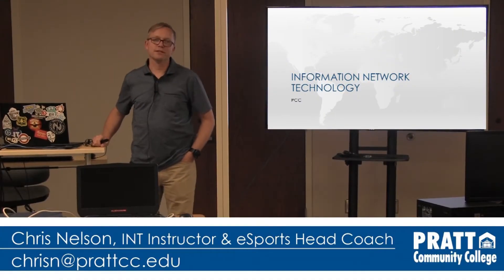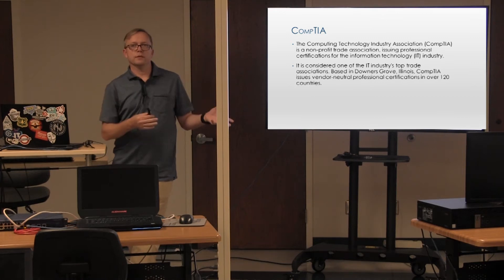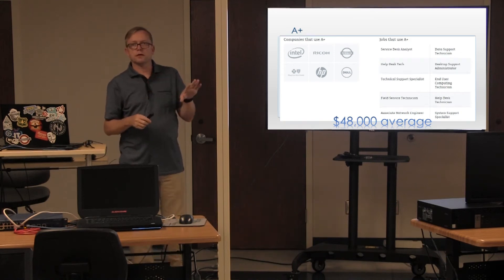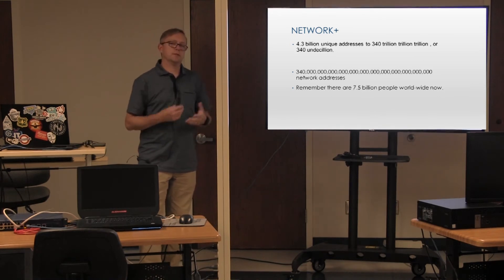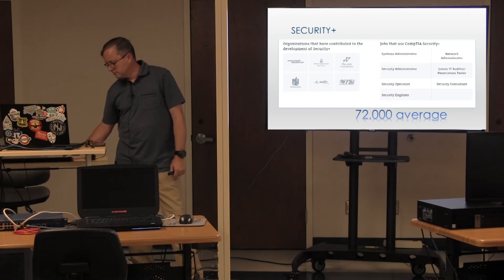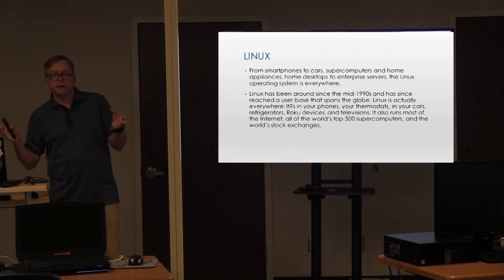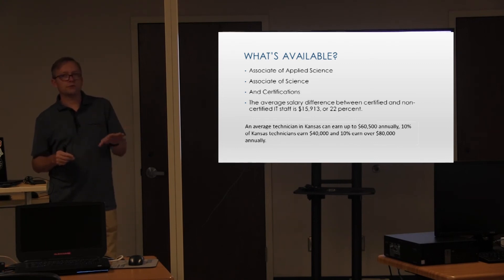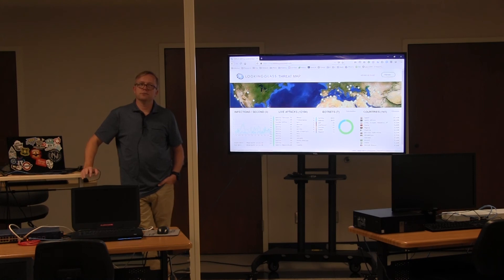Pratt Community College Information Network Technology (INT) Department and Program Overview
Did you miss the Fall 2020 Tech Week INT Presentation?! Watch through and hear all that Chris Nelson (INT Instructor) has to share about what students can expect to do while studying INT- and how the PCC INT Program prepares our students to go out & have a successful career!!

for more information on campus life and how to apply!